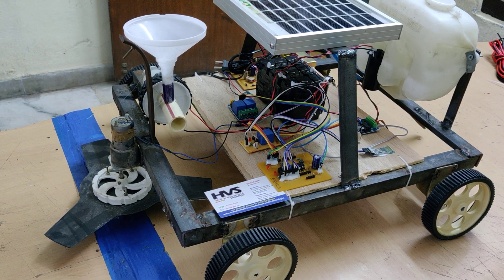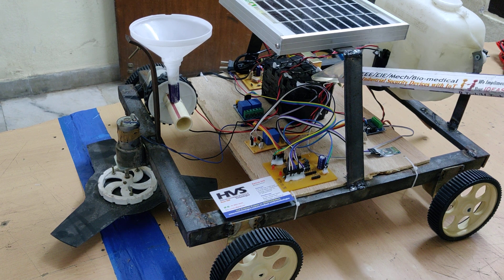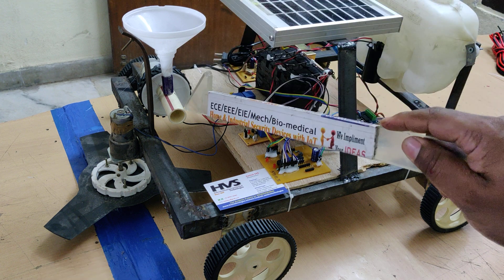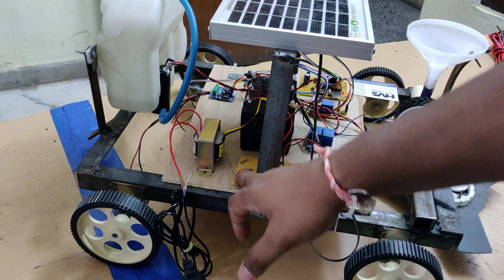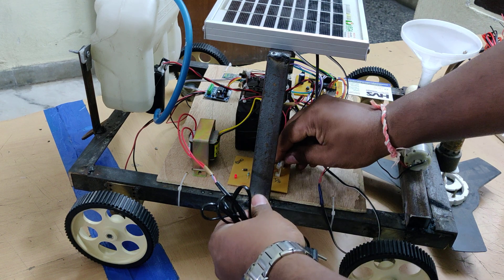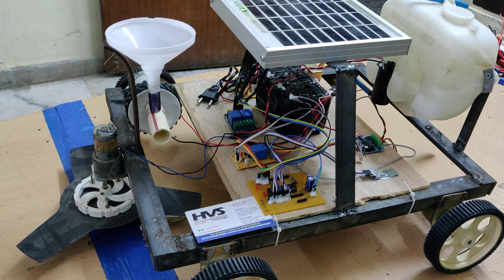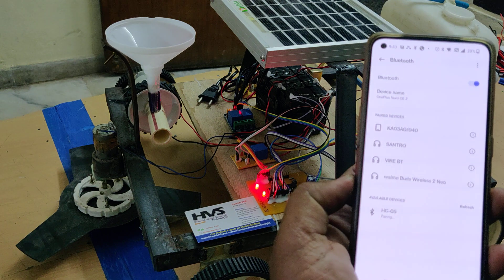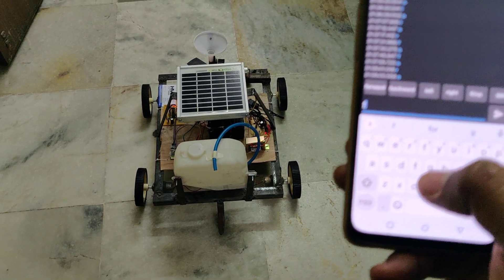HVS-3190. Solar powered Multipurpose AgriBot